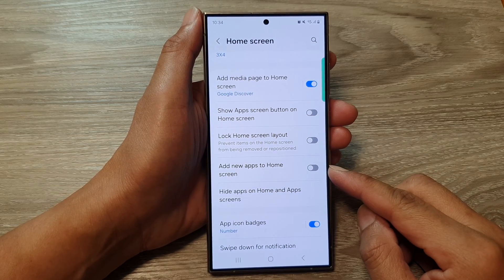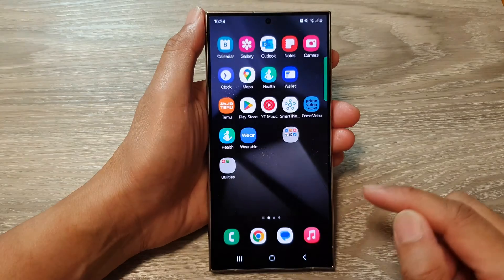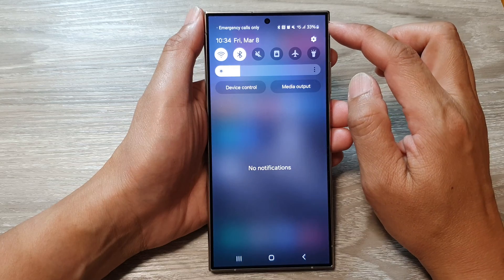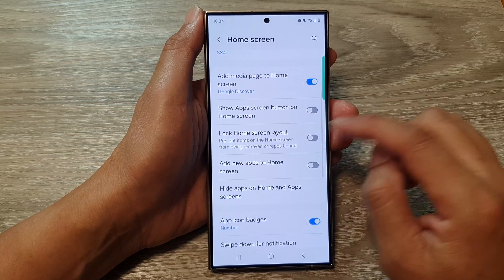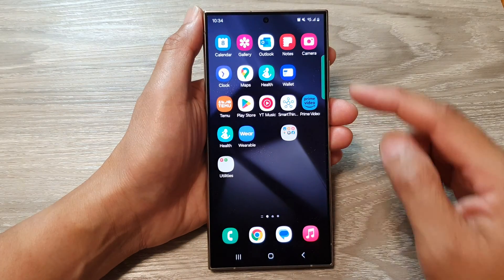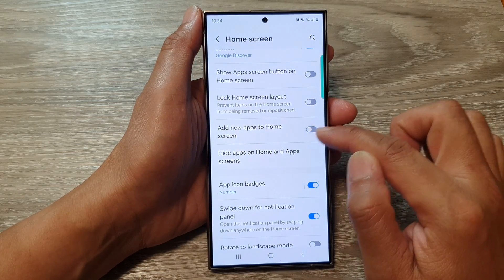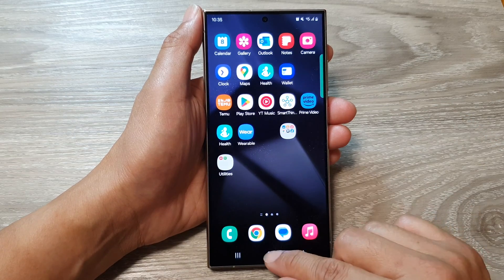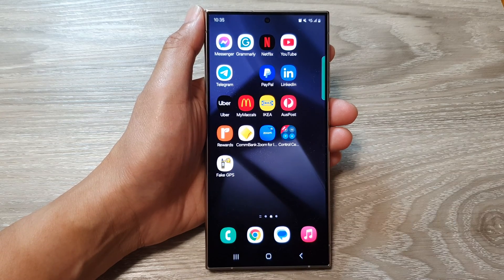Galaxy S24/S24+/Ultra: How to Enable/Disable Add New Apps to Home Screen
Tired of your home screen overflowing with app icons after every install? This video unlocks the secret to controlling what appears on your Galaxy S24 (and most Android phones!). Learn how to easily enable or disable the option to automatically add new app icons to your home screen. No more clutter, just a clean and organized home screen experience on your Galaxy S24, S24+, and Ultra running Android 14. No complicated settings required!

Master your home screen:

- Finding the hidden setting to control new app icons.
- Choosing to add icons automatically or keep them hidden.
- Maintaining a clutter-free and personalized home screen.